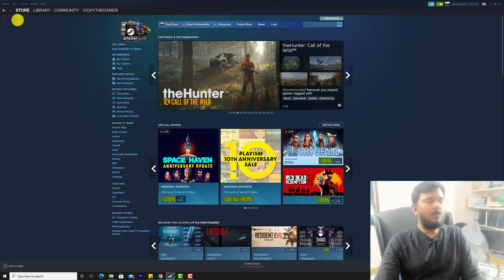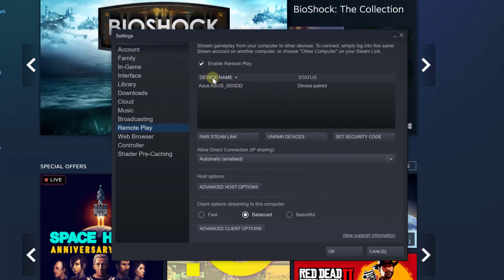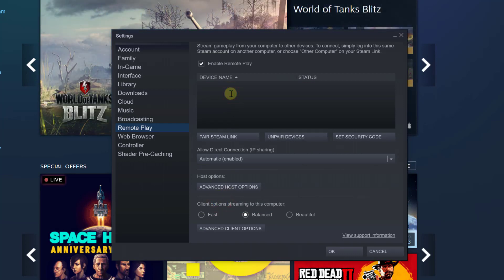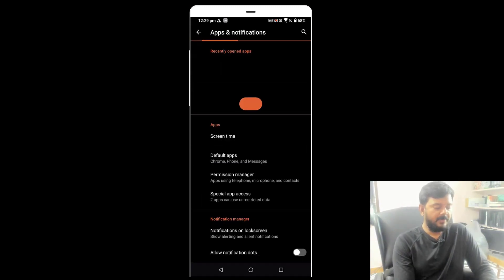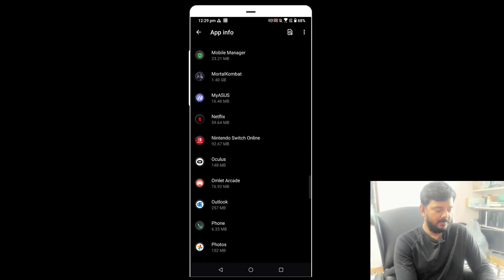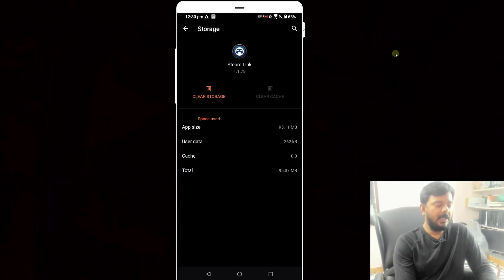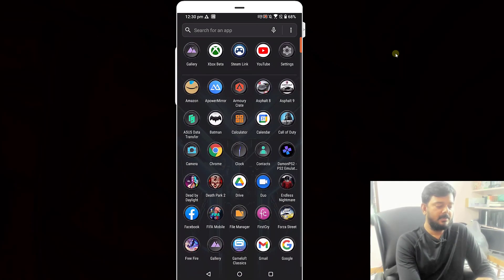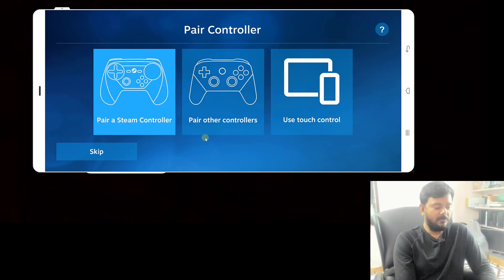How to Disconnect / Unpair Remote Play devices from STEAM LINK?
Hi Friends, in this video, i am explaining that how to disconnect and unpair any devices from steam link which is connected for remote play whether it can by android devices or apple devices.